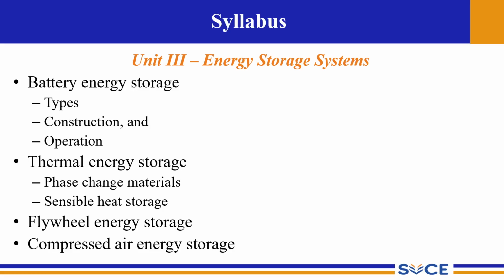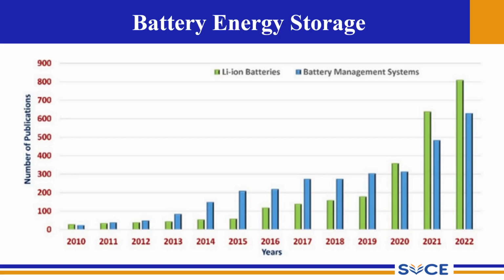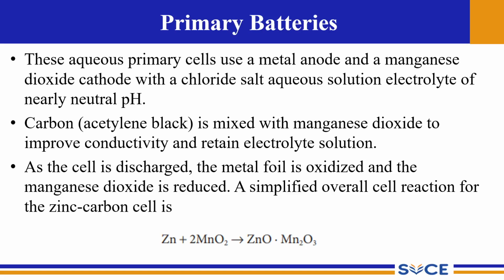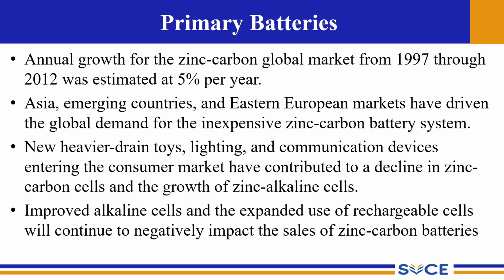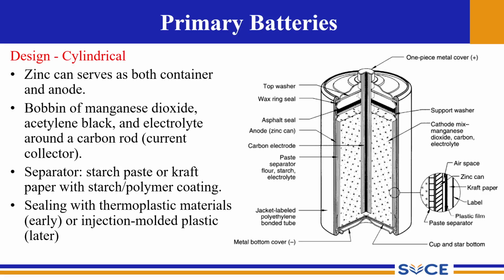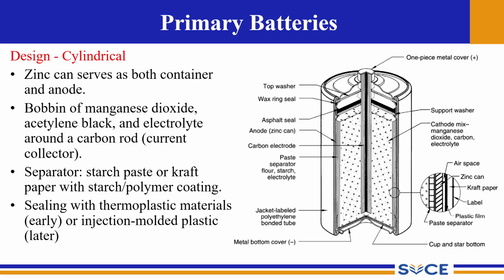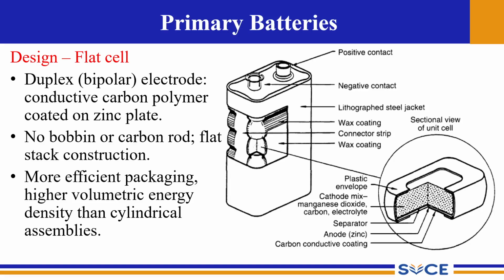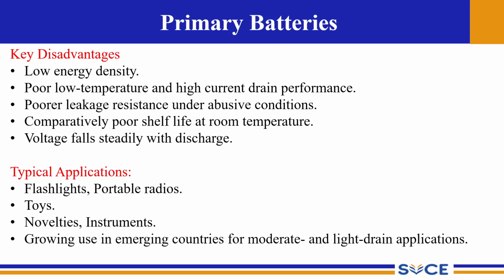CH22044_U3_1_Introduction & Primary Batteries